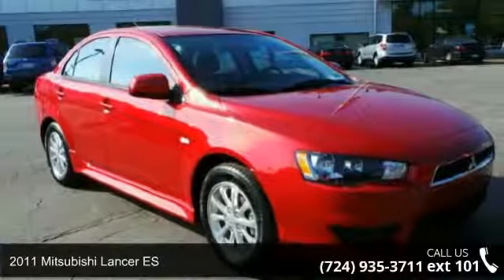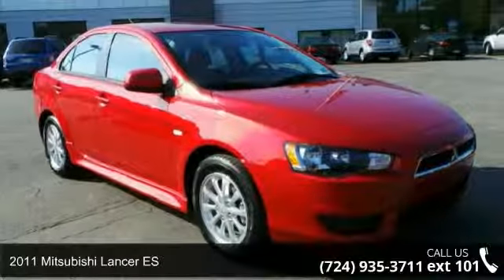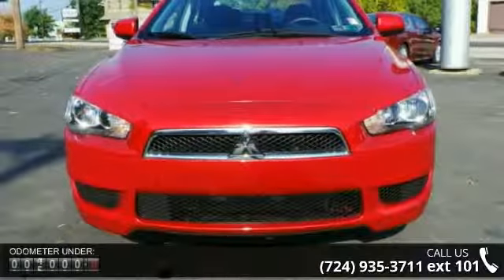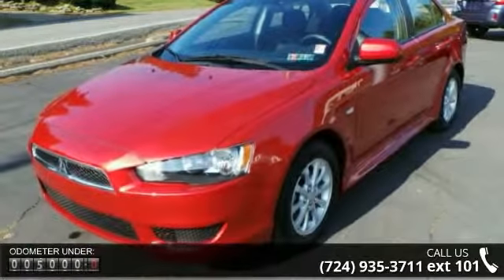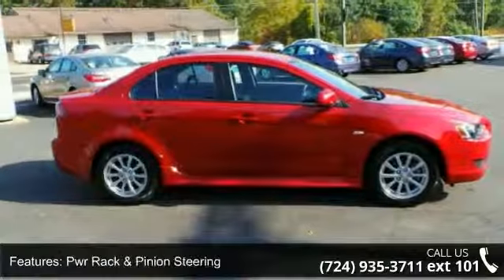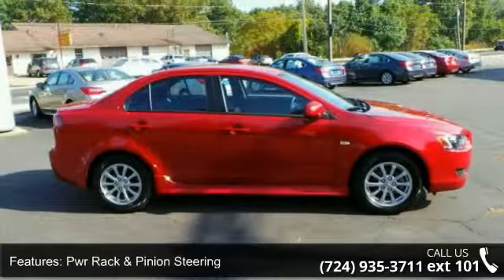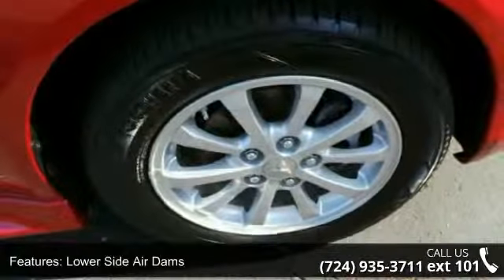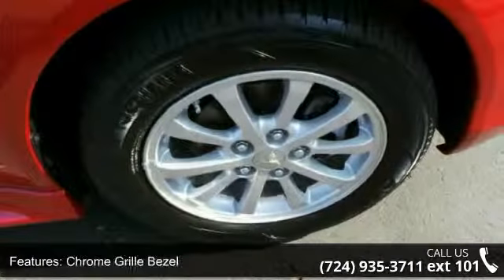2011 Mitsubishi Lancer ES - Baierl Automotive - Wexford, ...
ONLY 4600 MILES!!YES 4600 MILES!!ONE OWNER SOLD HERE NEW!!SPORTY AND AFFORDABLE. 2011 MITSUBISHI LANCER ES 4DOOR.automatic,ac,power windows,keyless entry,alloy sport wheels.new inspection and balance of factory 5 year 60,000 mile bumper to bumper warranty.very very sharp looking lancer es AND ONLY 4600 MILES!